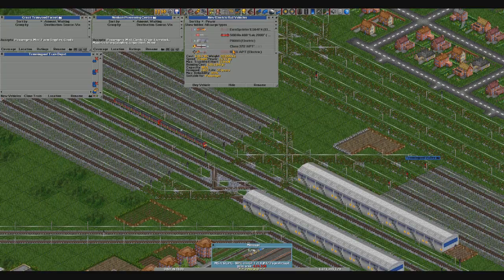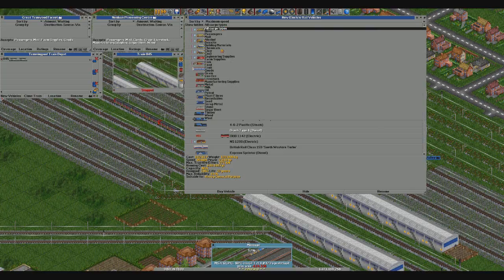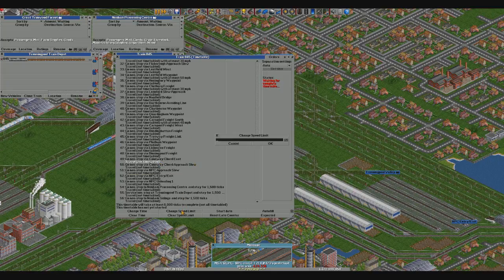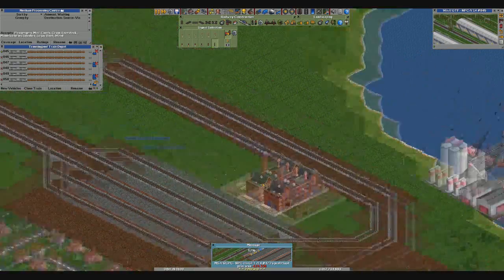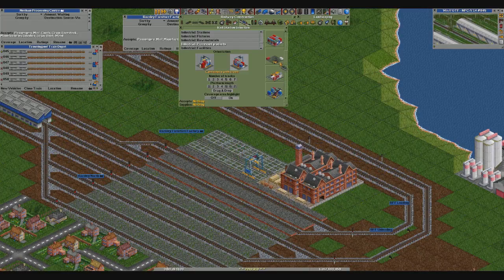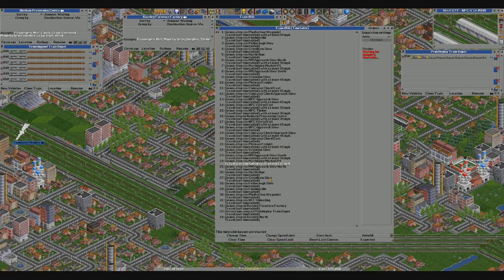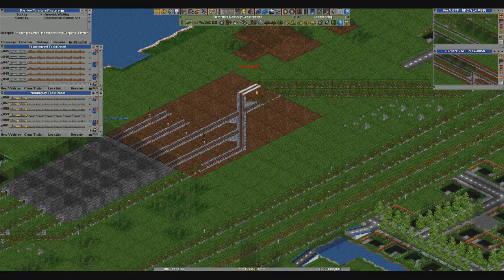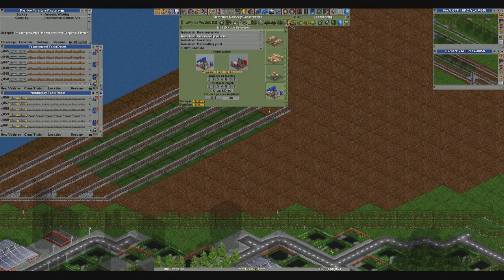The M4J3FFR135 Network | OpenTTD | #125 | The Grand Goods Connection - Part 1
A new huge goods service takes shape. This is part 1 of 2

NewGRFs:
Modern Waypoint
Bob's British Buses
City Stations
City Tram Set B02
CS Tram Set v0.2
Light-rail/Tramtracks
Modern Tram Set r3.1
World Airliners Set 0.1v0.1
FIRS Industrial Replacement Set 1.4.4
Bob and Ameecher's Tram Set (BATS)
Double-Deck EMU
Rural Stations
Suburban Stations
IC125 v0.5
Industrial Stations Renewal v0.8.1
2cc - Set alpha early August
BROS - Brittish Rail OpenTTD Set Prerelease - nightly - r52
DACH Train Set 0.3.2
Dutch Trainset 2.0.0
Dutch Trainset Alpha 1.1